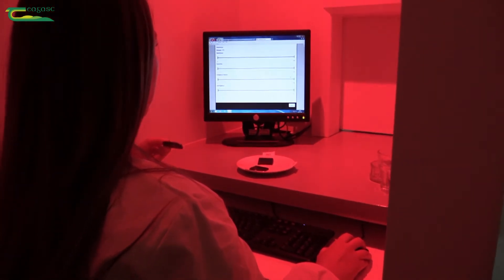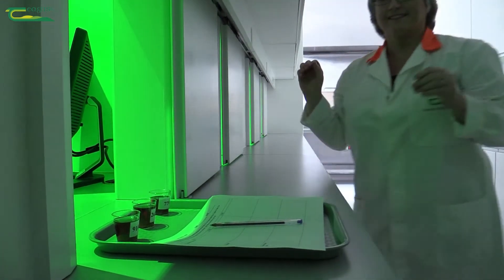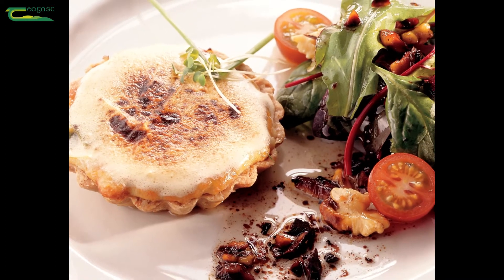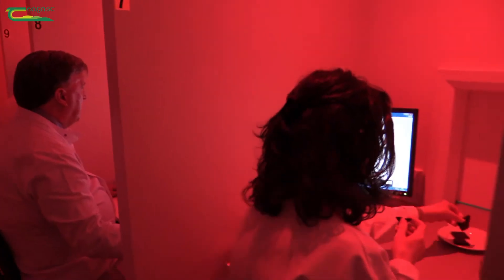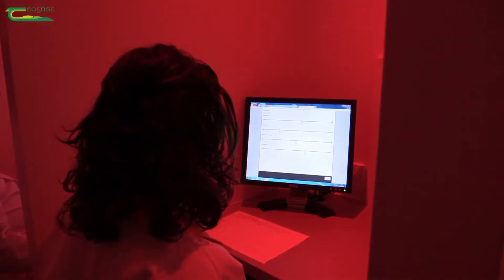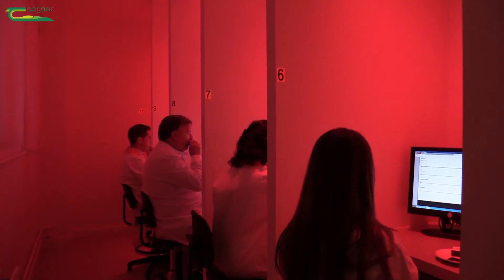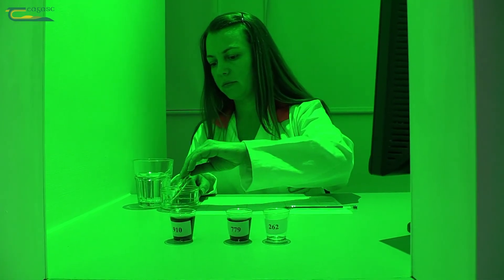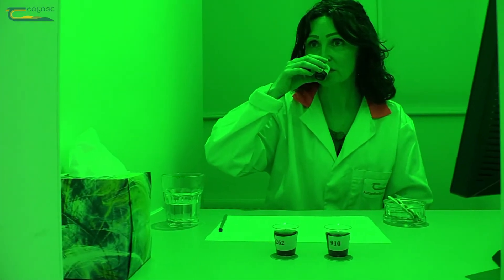Sensory Analysis - Carol Griffin, Teagasc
Carol Griffin (Sensory Services) outlines how the key sensory properties of food drive consumer acceptability and how sensory science can be applied in the development of new or improved food products. Teagasc provides a range of services to support companies in this area.